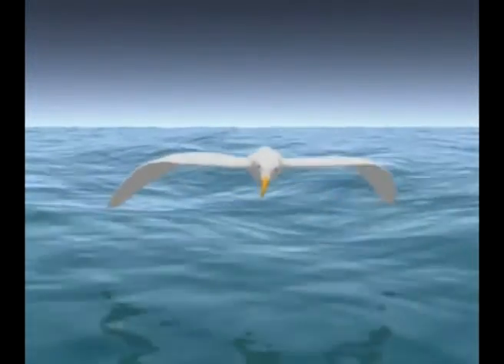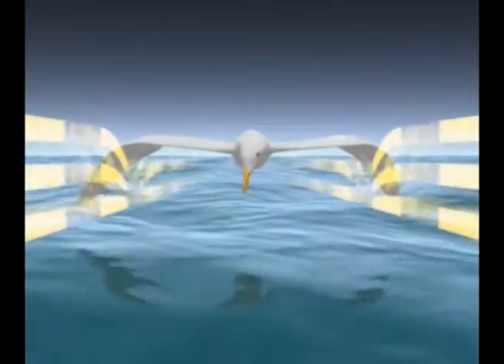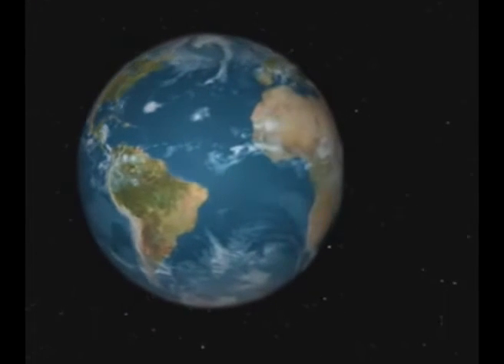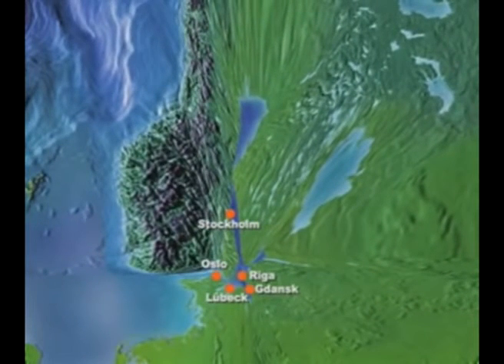FLYSHIP FS-100 new generation cruising at speeds of 250 km/h